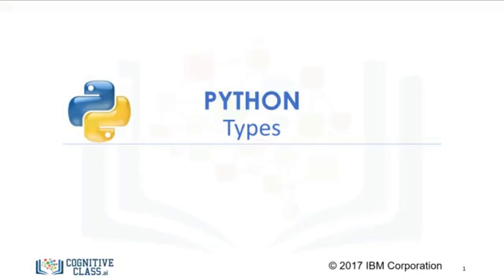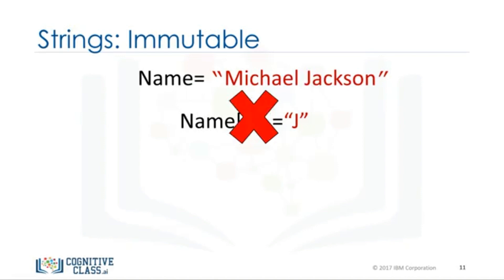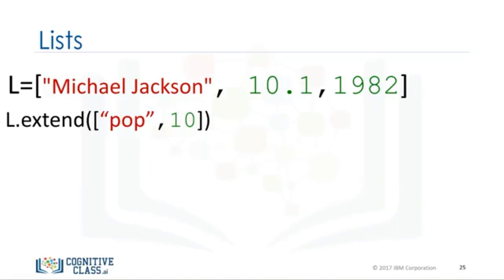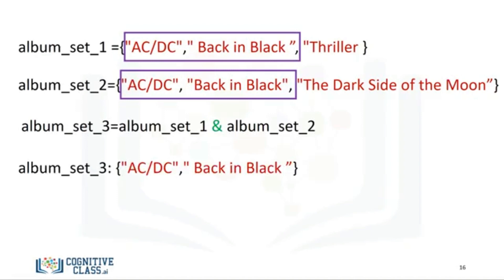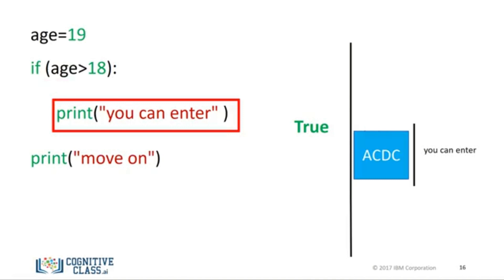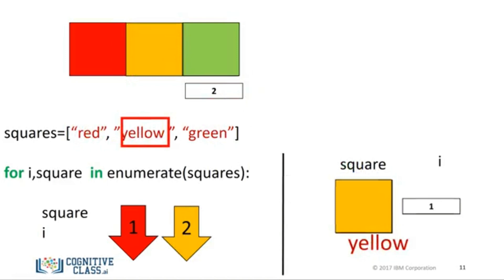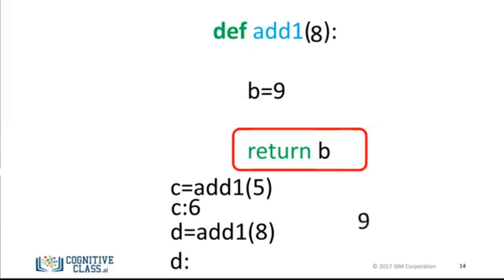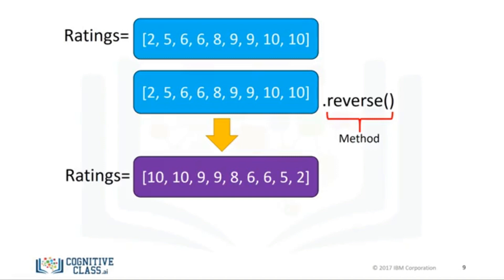IBM - Introduction to Python - Complete Course powered by Coursera .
This introduction to Python will kickstart your learning of Python for data science, as well as programming in general. This beginner-friendly Python course will take you from zero to programming in Python in a matter of hours.

Module 1 - Python Basics
o Your first program
o Types
o Expressions and Variables
o String Operations

Module 2 - Python Data Structures
o Lists and Tuples
o Sets
o Dictionaries

Module 3 - Python Programming Fundamentals
o Conditions and Branching
o Loops
o Functions
o Objects and Classes

Finally, you will create a project to test your skills.

Module 4 - Working with Data in Python
o Reading files with open
o Writing files with open

Tuitions Tonight.